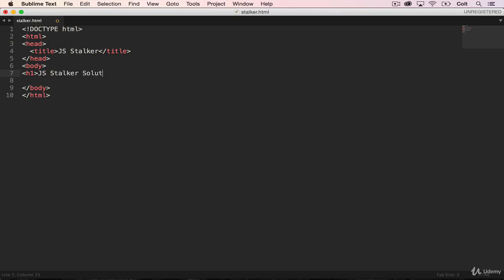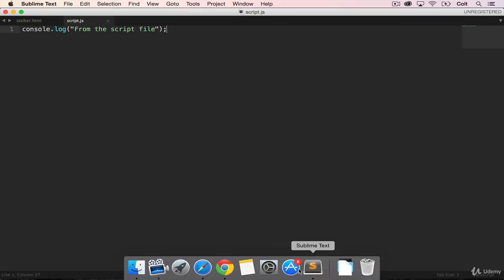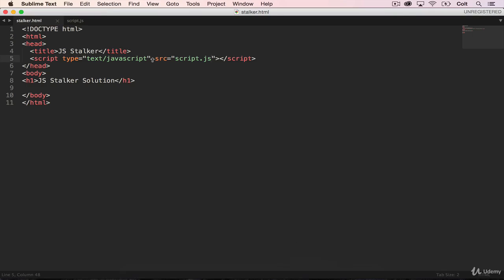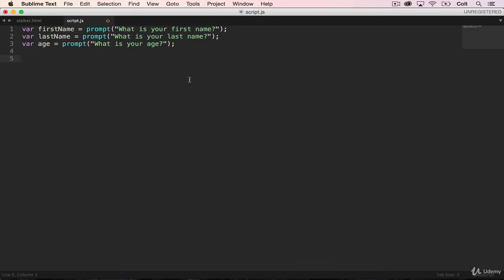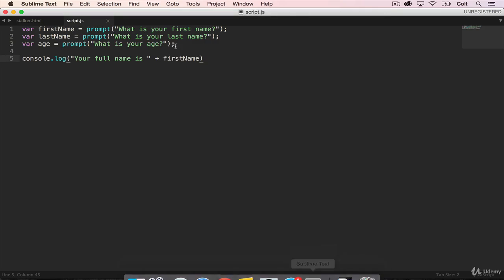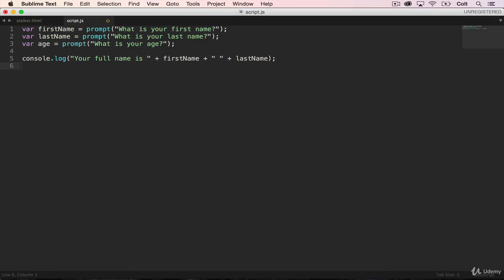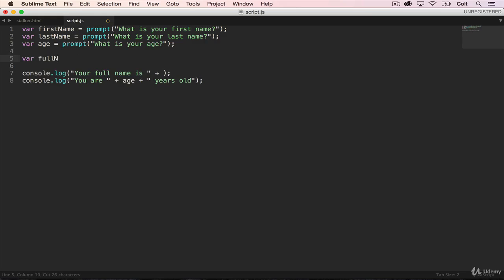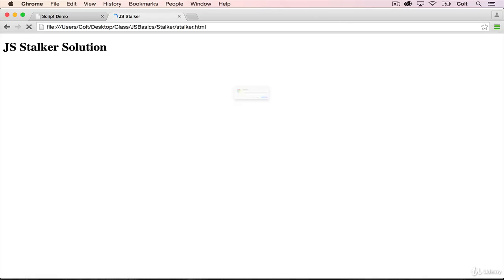9. JavaScript Stalker Exercise SOLUTION | Learn JavaScript for beginners